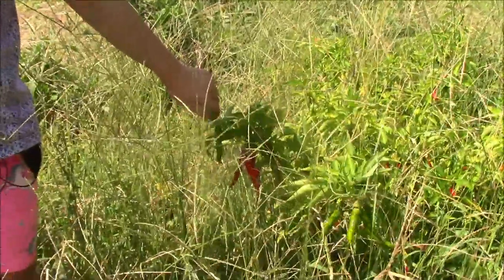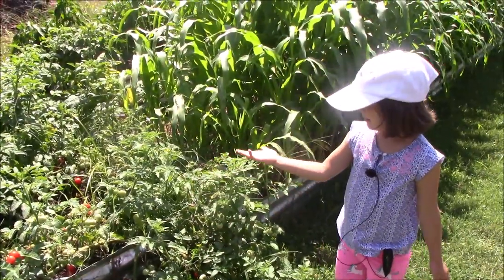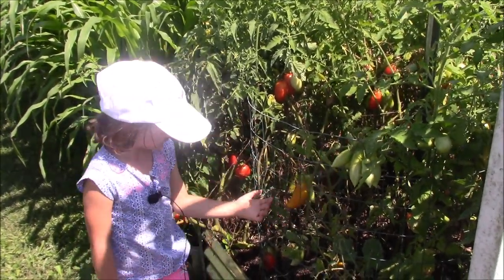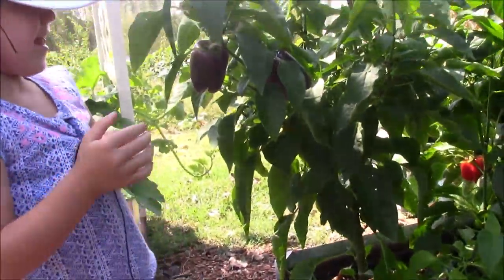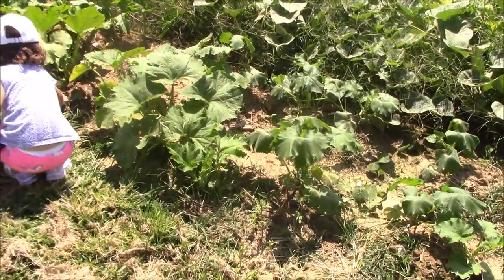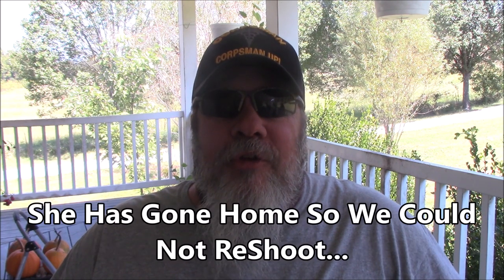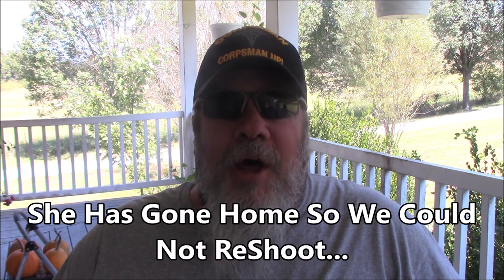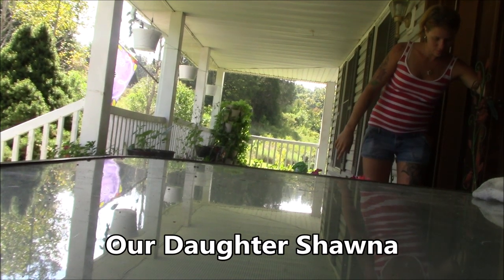Fall Raised Bed Garden Tour | VLOG | Gardening With Adalyn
Epic fall raised bed garden tour and family vlog.  Let's go gardening with Adalyn and check out both her vegetables and her chickens.  She will show us her finds in the main garden that is nearly spent like the cayenne peppers and peanuts.  Then we'll watch her chase chickens and do a little chicken talk.  We will see the new corn, and ponder where the old corn ran off to.  We will marvel at some purple bell peppers, and add in some hot peppers and beets.  Then we'll look at the acorn squash, some pumpkins, more chickens, and even a giant onion which may or may not be a gourd !  But we had a great time together in the garden, and we wanted to share it with you.  If you are planning or planting a fall garden, we would love to hear about it !  And please look forward to more gardening tips and ideas in our upcoming vlogs.   And of course, we will be doing more soil preparation videos, which everyone seems to enjoy...  So hang in there, plenty still to come !